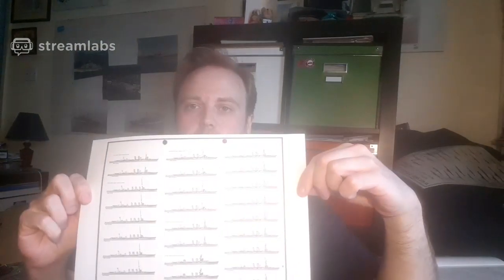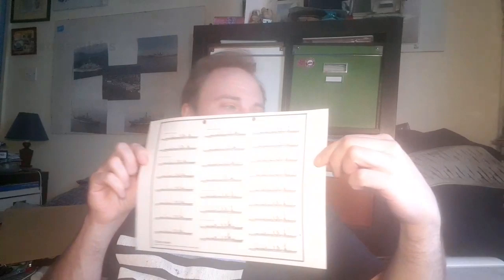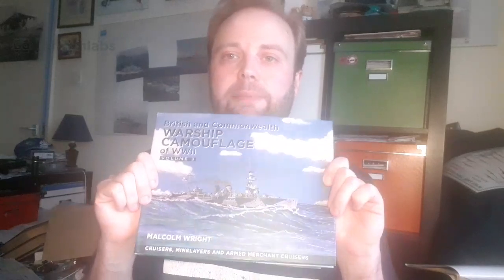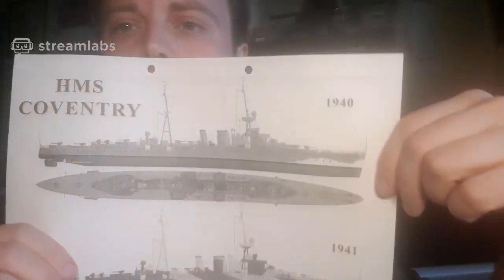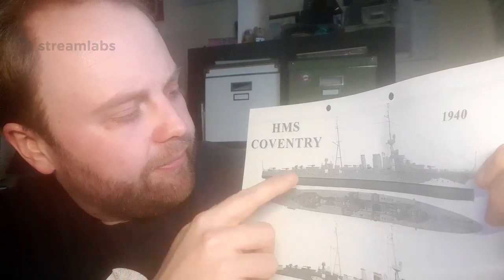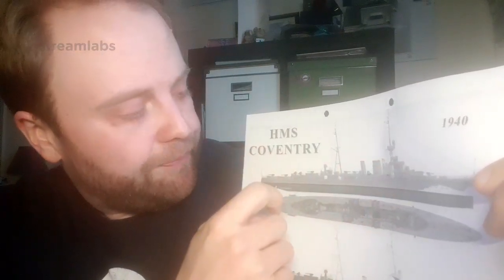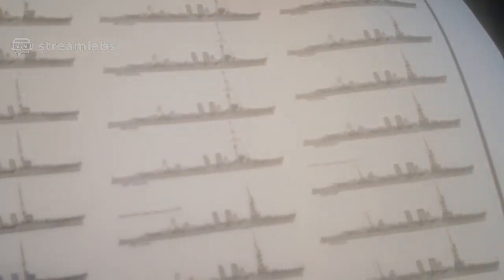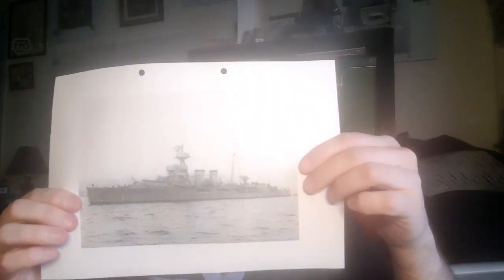‘C’ Class Cruisers – the Relics that faced down the Lions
My favourite WWI legacy conversions - The little cruisers that could, the ageing light cruisers which were transformed into essential Anti-Air Ships critical to many of the convoys and battles the RN would be party to throughout WWII.